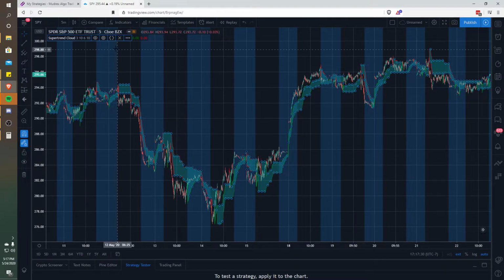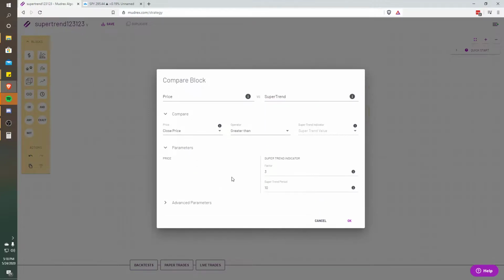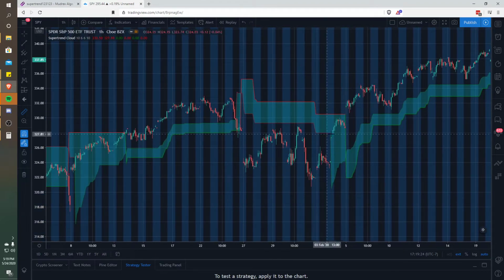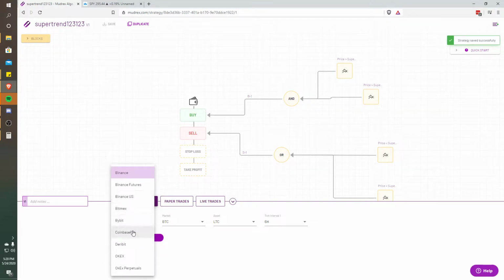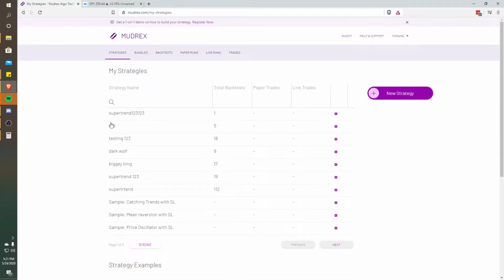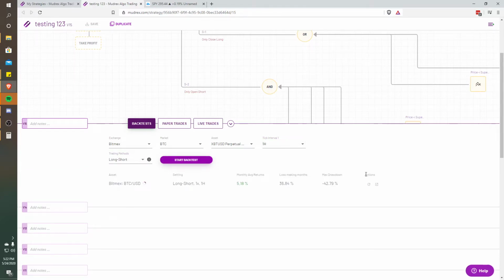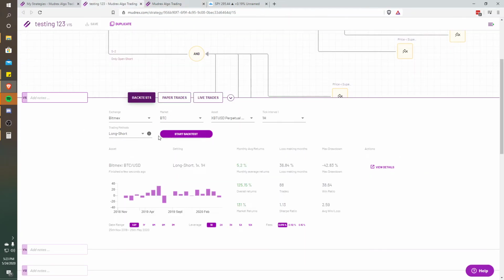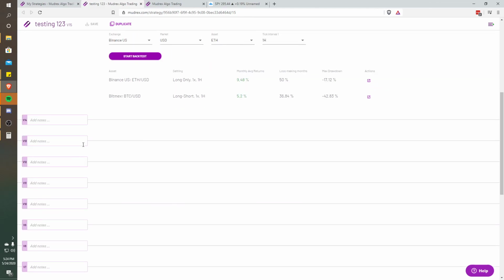Supertrend indicator review plus backtest